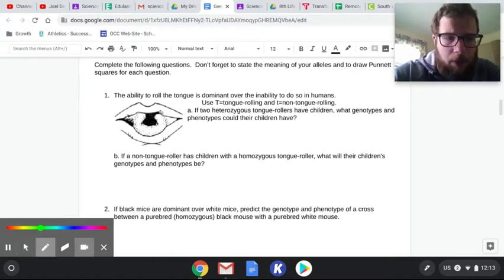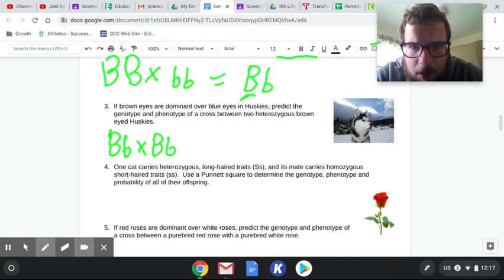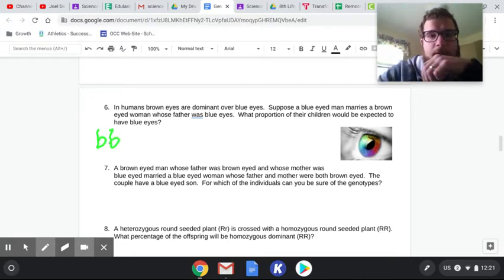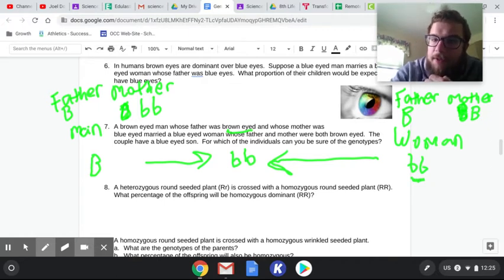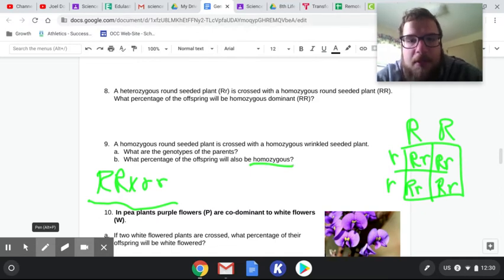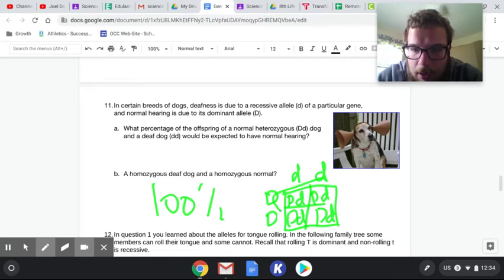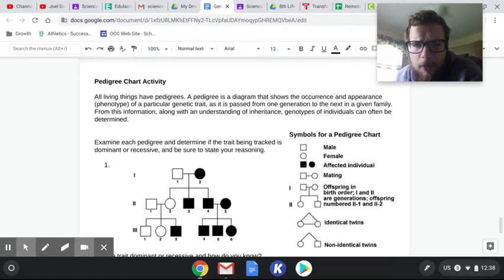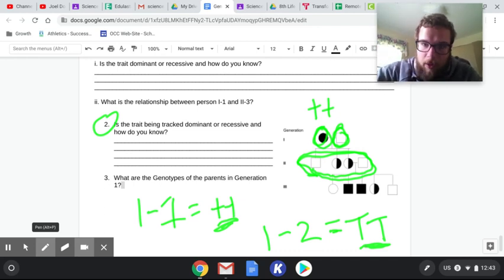Genetics Problem Solving Booklet Answer Key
A little review of the genetics practice problems for the life unit test.